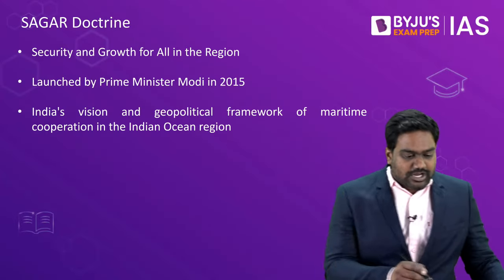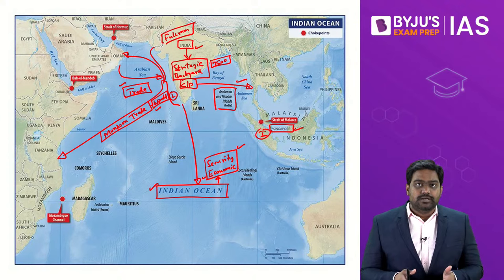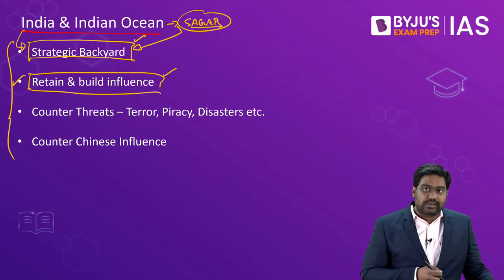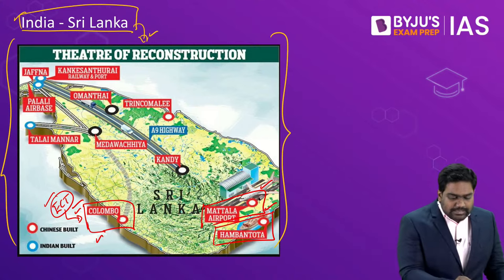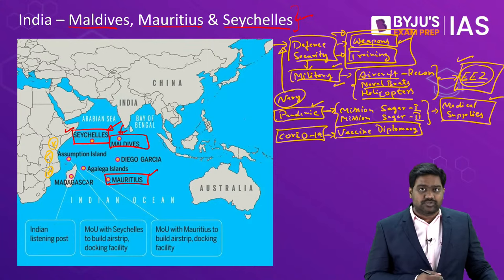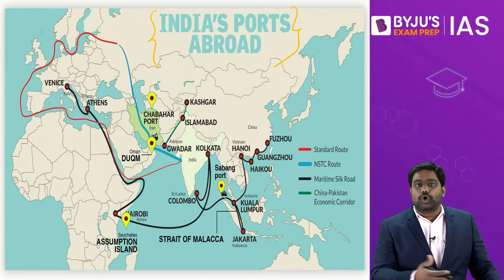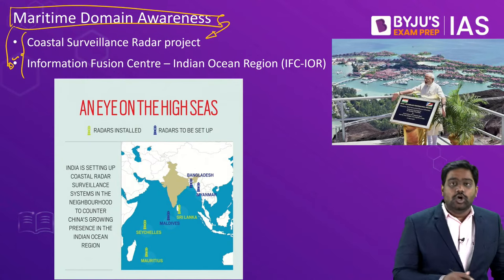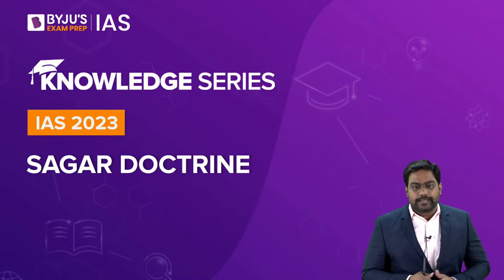SAGAR Doctrine (Explained) | International Relations for UPSC Prelims & Mains 2022-2023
Prepare for your upcoming UPSC Exam with BYJU'S knowledge series. A key topic - Sagar Doctrine, is explained in this session. This is an important part of International Relations for UPSC Prelims & Mains 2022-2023.

SAGAR stands for Security and Growth for All in the Region. SAGAR is the Hindi word for 'ocean' or 'sea'. It is a label used by the Prime Minister and Government of India for India's vision and geopolitical framework of maritime cooperation in the Indian Ocean region.

In this session you will learn about the following
1. SAGAR Doctrine (00:00)
2. India & Indian Ocean (8:56)
3. India - Srilanka (11:40)
4. India - Maldives, Mauritius & Seychelles (15:22)
5. Colombo Security Conclave (CSC) (21:51)
6. India’s Ports Abroad (24:53)
7. Maritime Domain Awareness (25:38)
8. The Blue Economy (28:30)
9. Project Mausam (30:25)

Some important questions on sagar doctrine for UPSC are also discussed in the session.

Sagar Doctrine Highlights:
- Security and Growth for All in the Region
- Launched by Prime Minister Modi in 2015
- India's vision and geopolitical framework of maritime cooperation in the Indian Ocean region

Maritime Domain Awareness Highlights:
- Coastal Surveillance Radar project
- Information Fusion Centre – Indian Ocean Region (IFC-IOR)

The Blue Economy:
 - is inclusive and improves the lives of all
- Harnesses renewable energy
- Uses smart shipping to lessen the impacts on the environment
- Creates jobs, reduces poverty and ends hunger
- Takes action against illegal fishing
- Conserves marine life and oceans

This session is explained by India's Leading IAS Trainers.
Attending online sessions and taking notes is a great preparation strategy for your upcoming IAS exam.

Why wait anymore? Start your preparation with BYJU'S knowledge series.

All the very best for your upcoming exams.